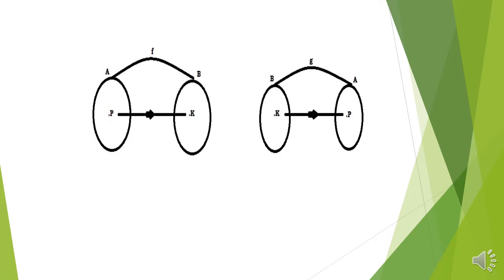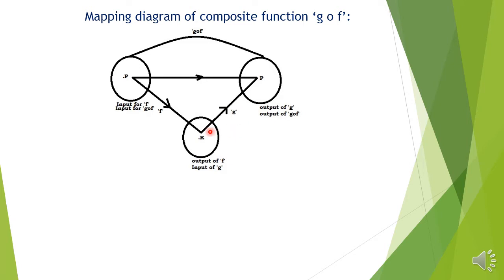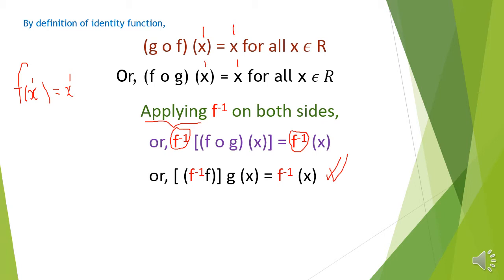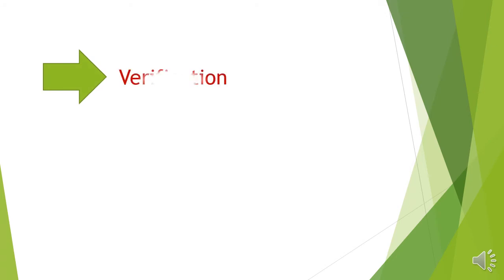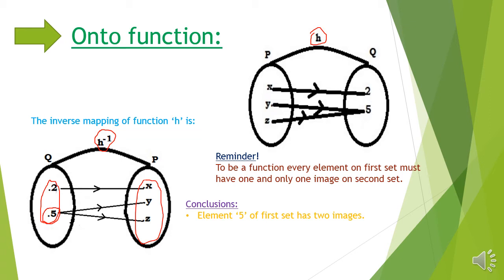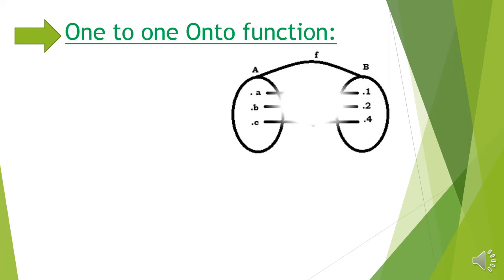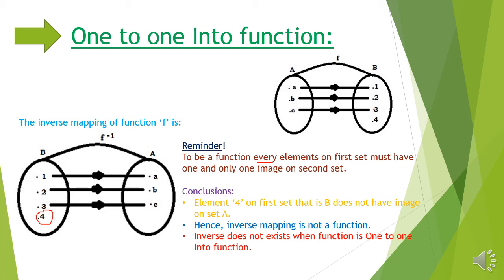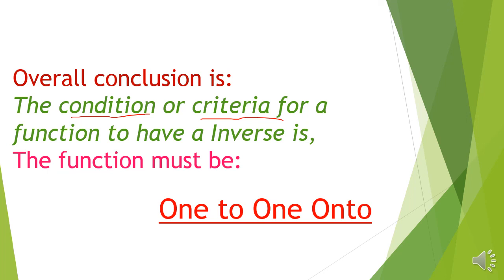Class - 10 [Inverse of a Function]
workout examples on INVERSE OF A FUNCTION